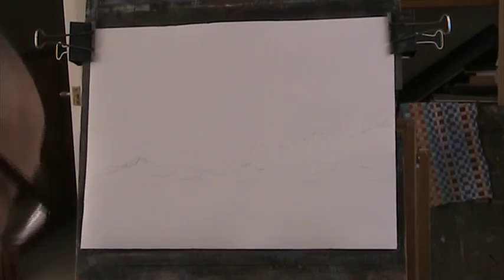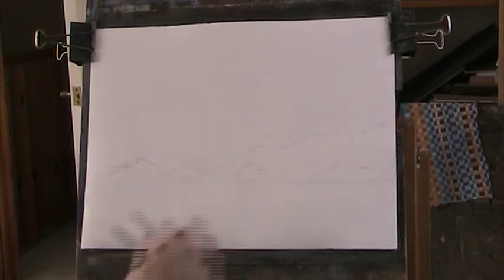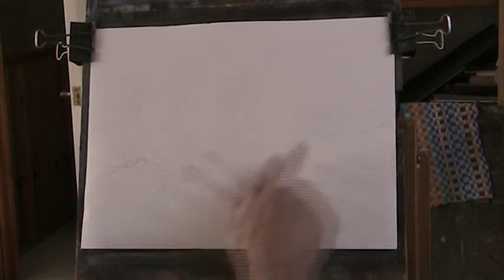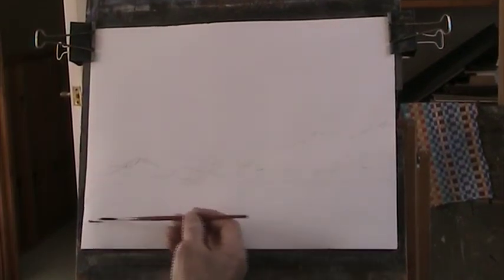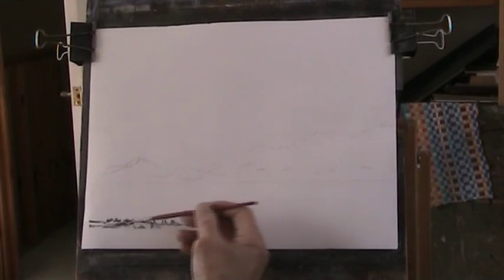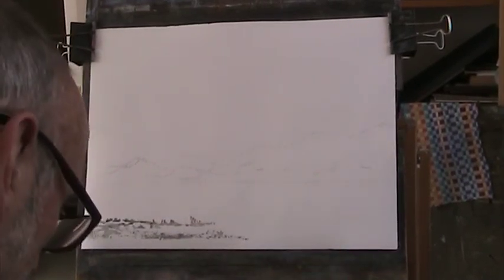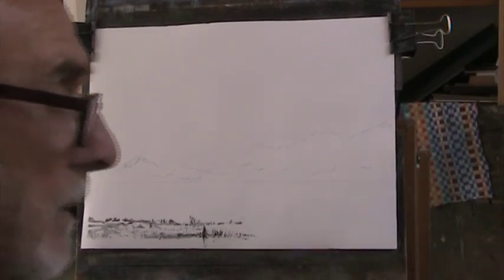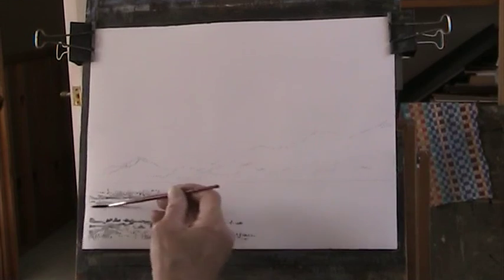English Coast Line and wash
An improvised Line and Wash. After all these videos, it's difficult to find new subjects that are suitable for beginners so I hope you don't mind a bit of recycling!